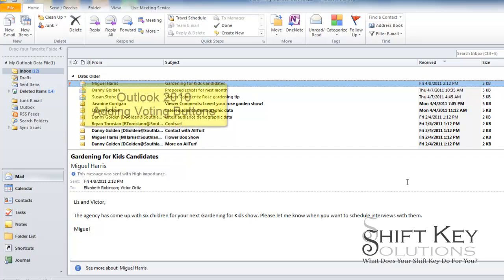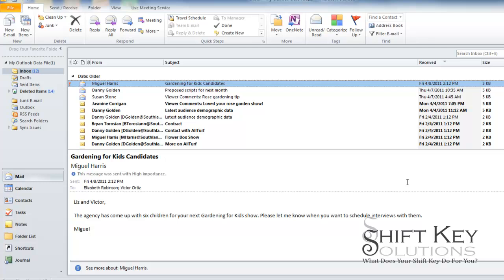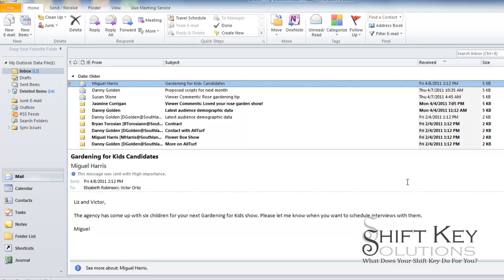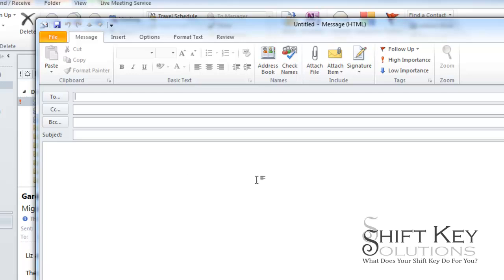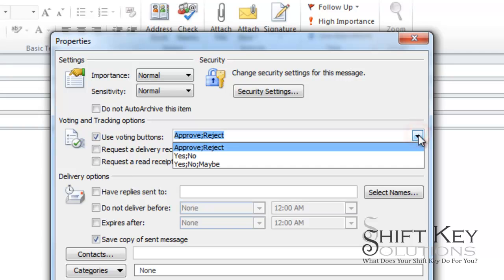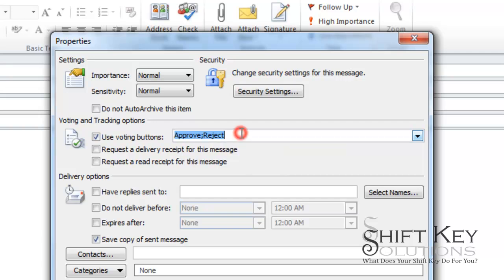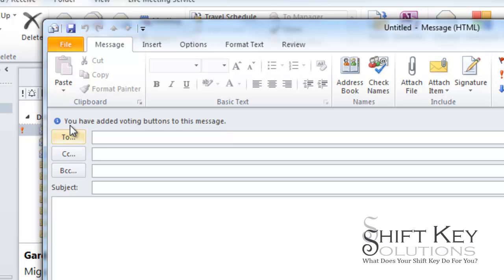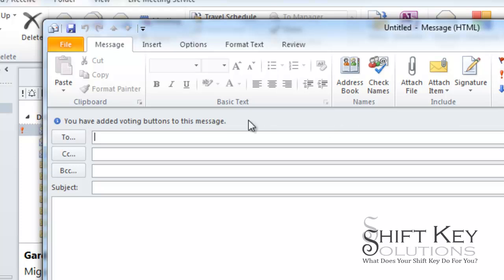Outlook 2010 Adding Voting Buttons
This video tutorial outlines the steps involved in adding voting buttons to an email.